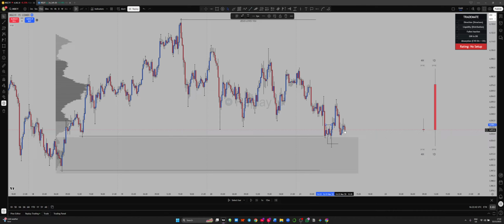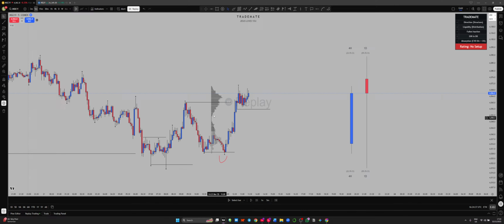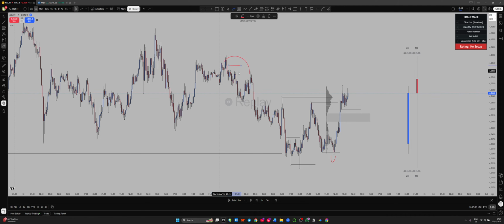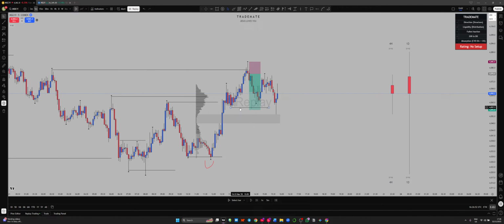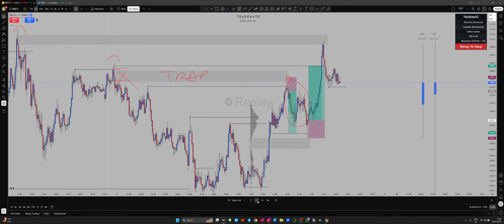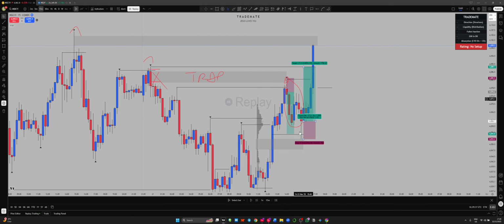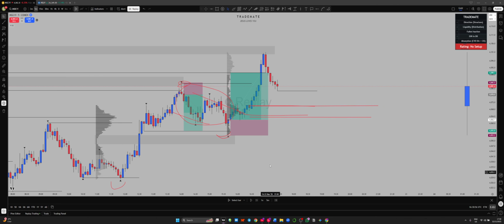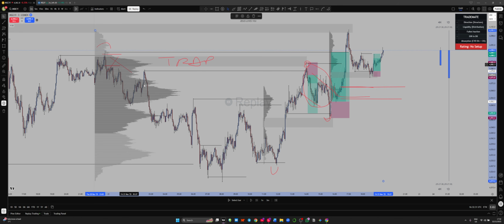SEE LIQUIDITY WITH VOLUME PROFILE || SECRET REVEALED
In this video, I recap a trade I took on 21/11/25 om gold and how you can leverage on.